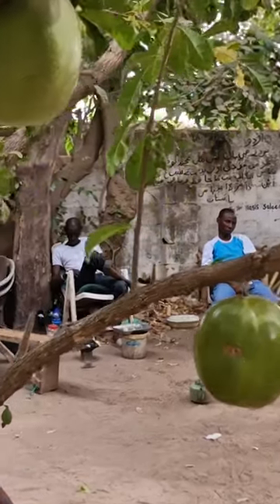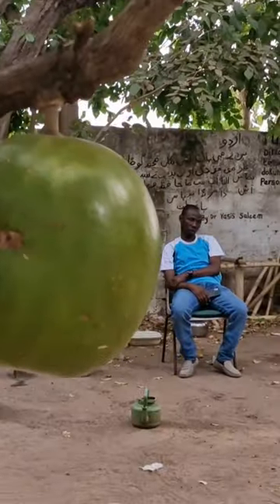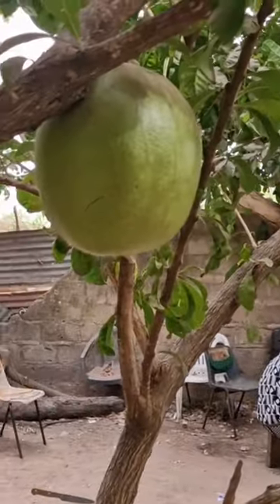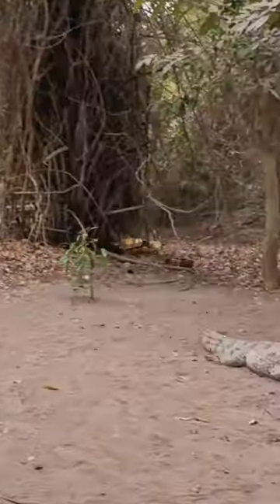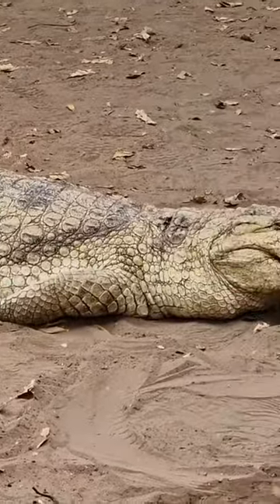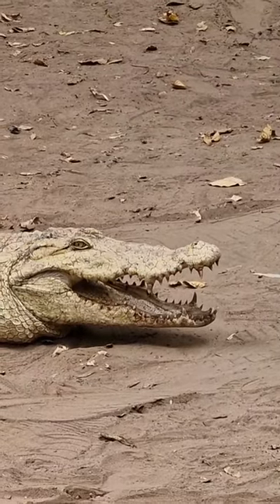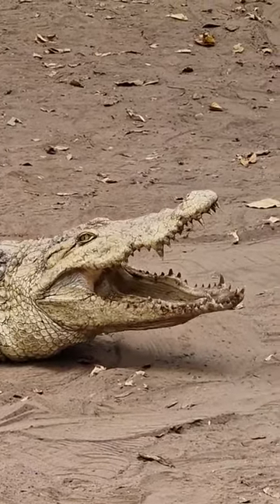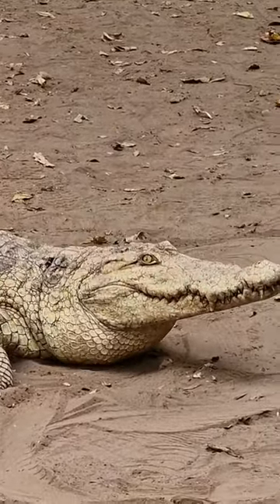The Crocodile Pool in Gambia